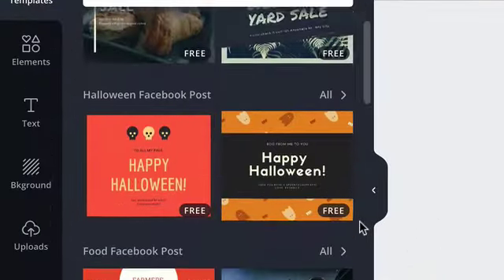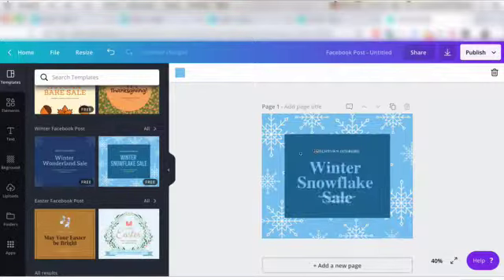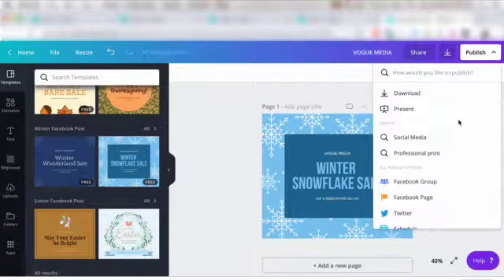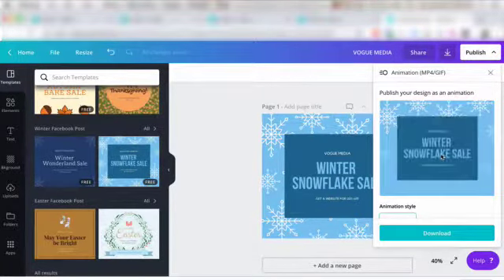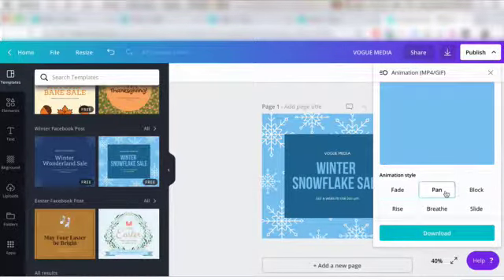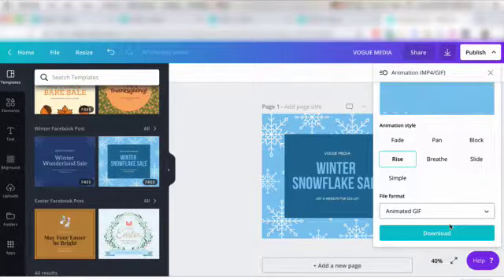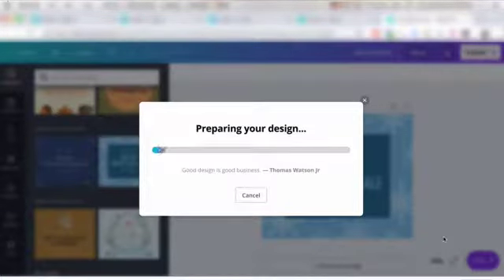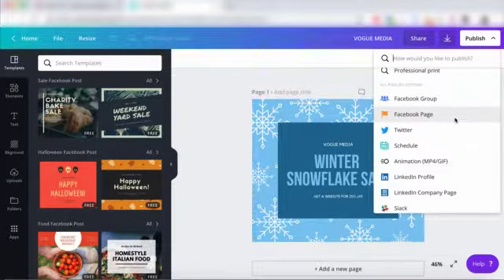How to Create an Animated Gif or Post for Social Media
This is hands down the easiest way to create an animated post. In the past, you had to use sophisticated software to convert from Adobe Photoshop. Canva makes everything SO much easier! The best part about using Canva for your social posts is that they always have the correct size and aspect ratio, so none of your photos or artwork get stretched to the wrong size. Happy posting!

Free Guide: The Ultimate Guide to Starting (and finishing) your Blog